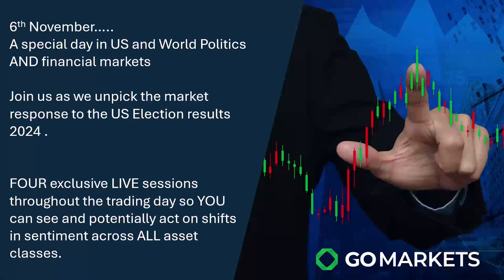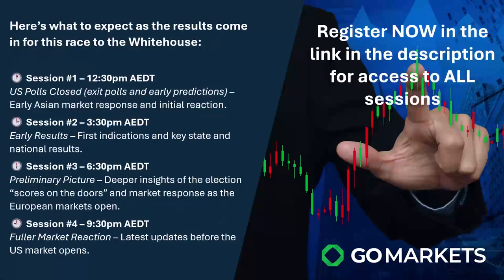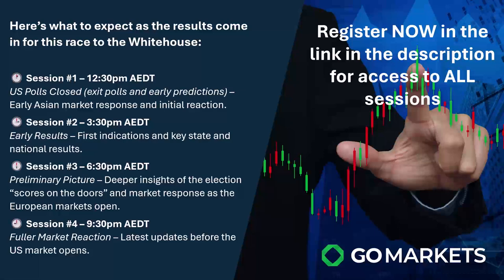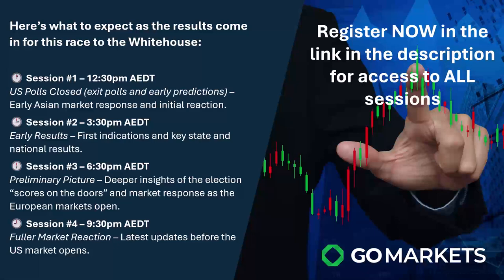Special Event: US Election 2024 - LIVE Market Reactions throughout the day & Expert Analysis!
📊 2024 US Election Day – Live Market Reactions! 📊

Join us for a special Inner Circle event as we dive into the real-time market responses to the 2024 US Presidential Election results! From volatility to opportunity, see how markets across all asset classes react as the results unfold state by state.

We’ll be hosting FOUR live sessions throughout the day, led by our Head of Client Education and Senior Analyst, Mike Smith. This is a unique chance to watch, learn, and engage as we analyze chart movements, sentiment shifts, and technical setups in response to breaking news from the election.

🔴 Session Schedule:
Session #1 – 12:30pm AEDT – US Polls Close & Early Asian Market Response
Session #2 – 3:30pm AEDT – Early Results & Key State Updates
Session #3 – 6:30pm AEDT – Preliminary Picture & European Open
Session #4 – 9:30pm AEDT – Fuller Market Picture & US Pre-Market Response

Whether you’re a seasoned trader or just curious about the market impact, you’ll gain invaluable insights into how professional analysts assess and react to high-stakes events like this.

Don’t miss out on this one-of-a-kind experience to witness the live market response to the election as it happens.